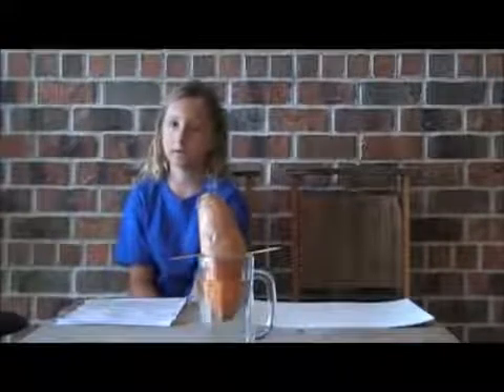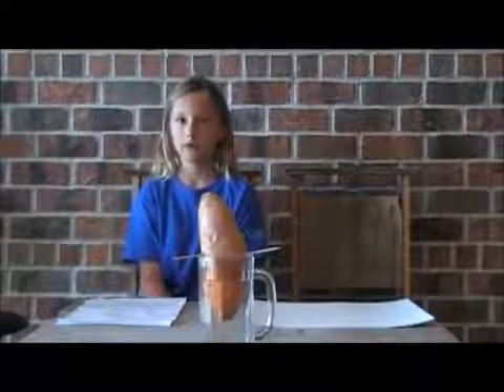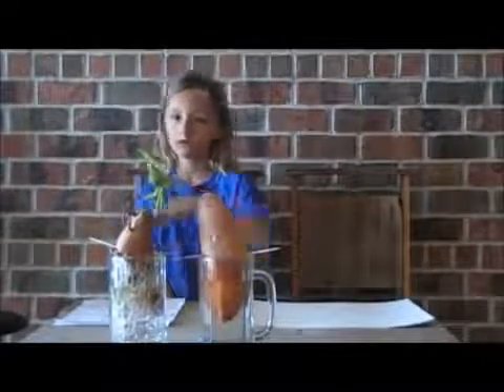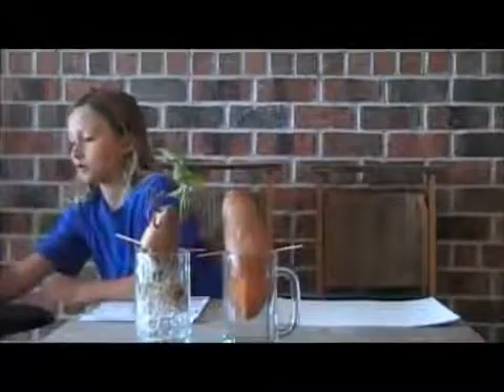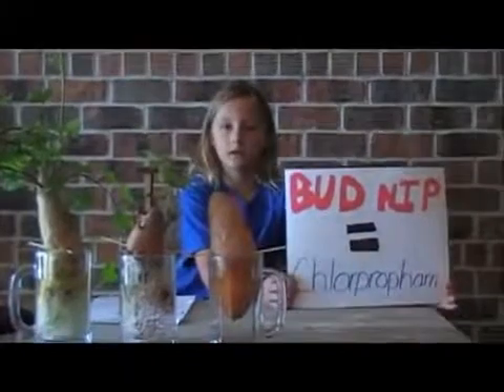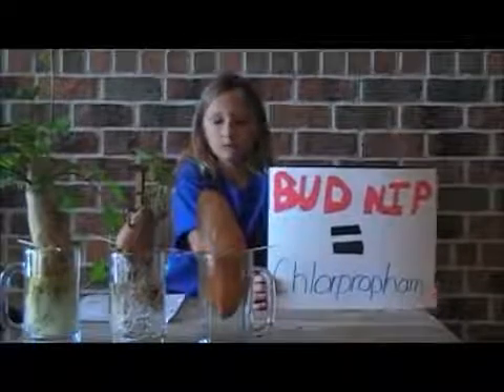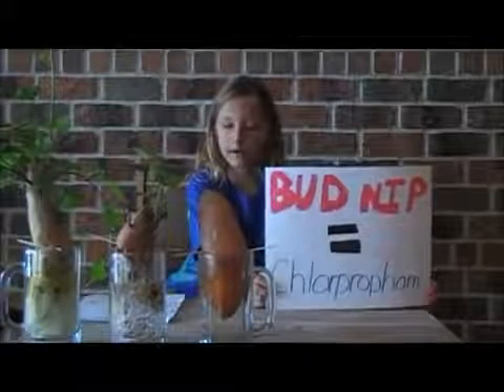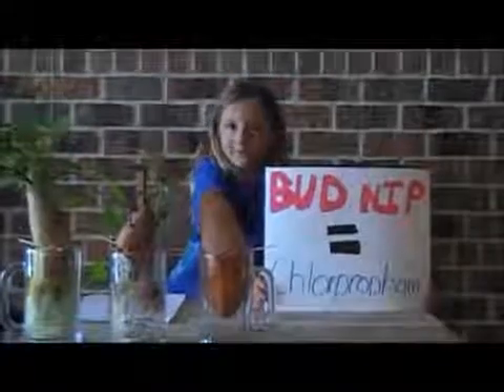3rd Grader Proves The Importance Of Organic Food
A 3rd grader has proven that there is a chemical on our food to preserve its current condition to look good on the shelf so we, as consumers, will buy it.  This chemical, in particular, is called "bud nip" and is designed to prevent the sweet potato from sprouting like God designed it to do.

I can't believe this. Has anyone every done this?  This has to be harmful to consume.  Amazing project though.